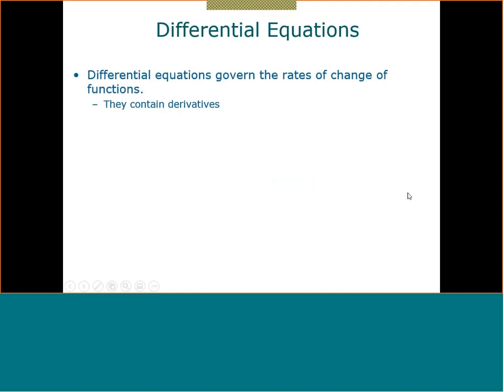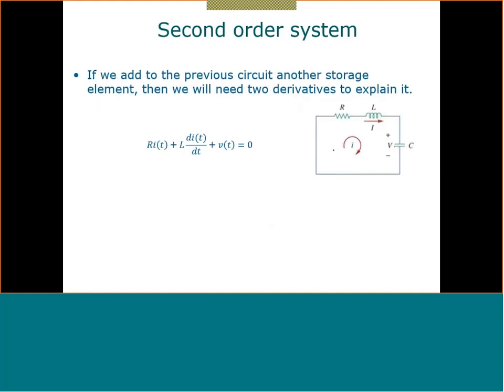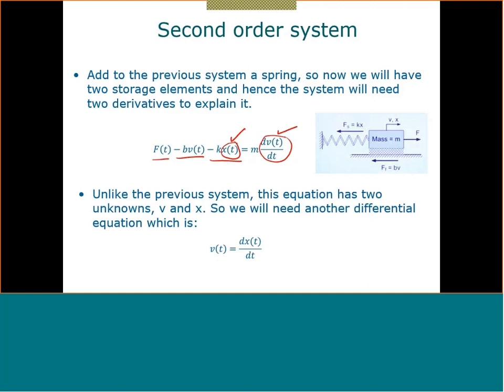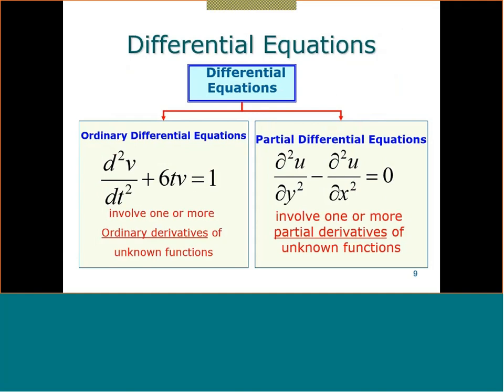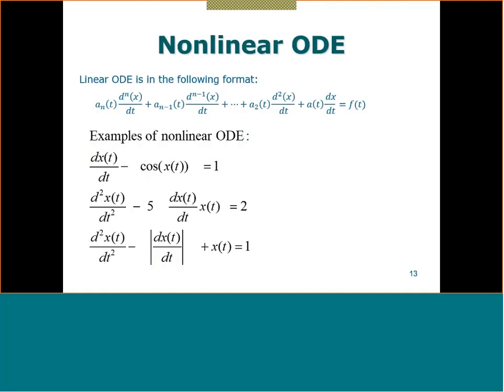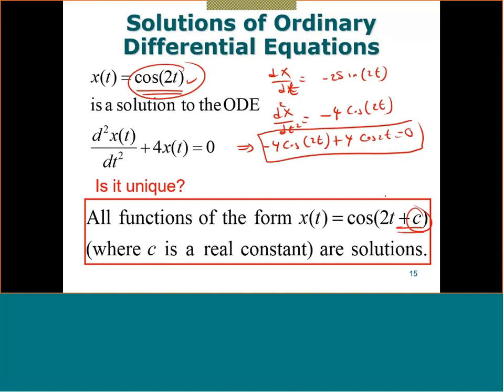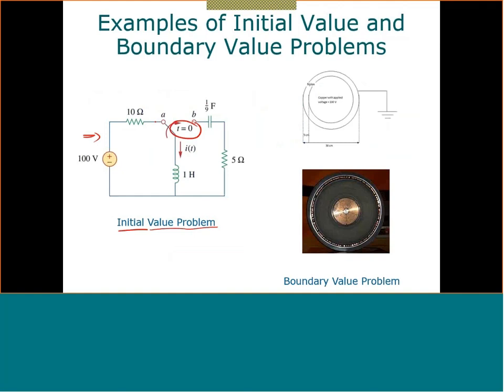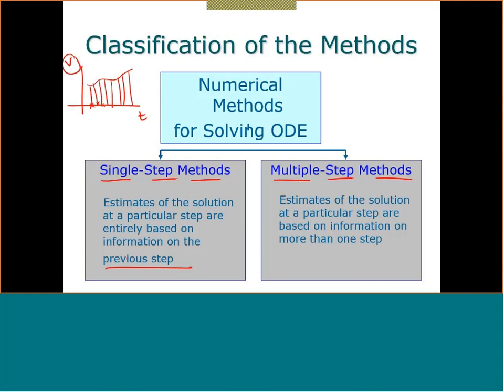Lecture 24: Ordinary Differential Equations - Part 1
In this video, an introduction about the different types of differential equations is given. This includes linear vs non-linear, initial value problem vs boundary value problem, etc.